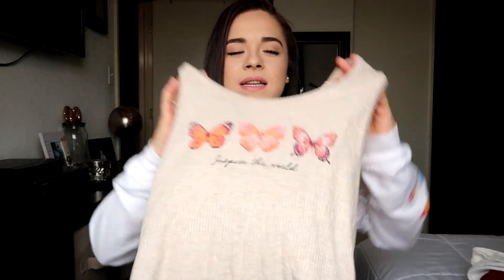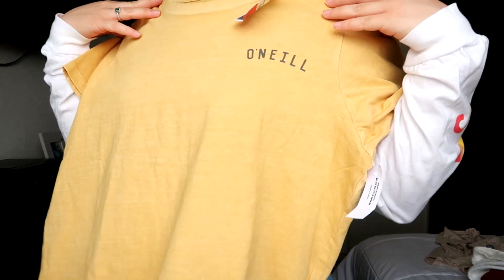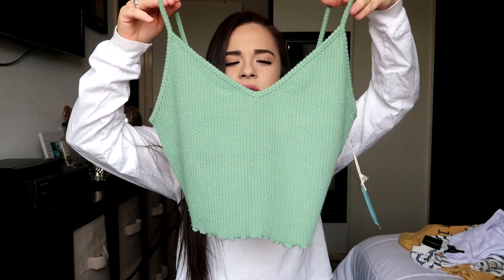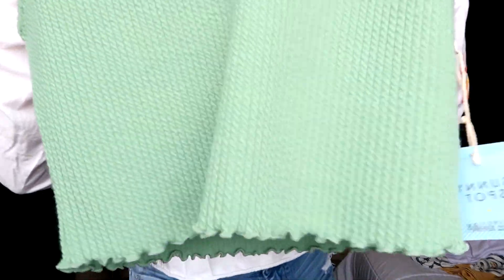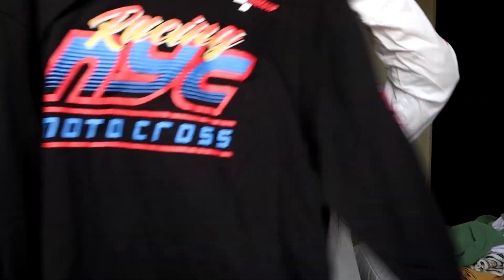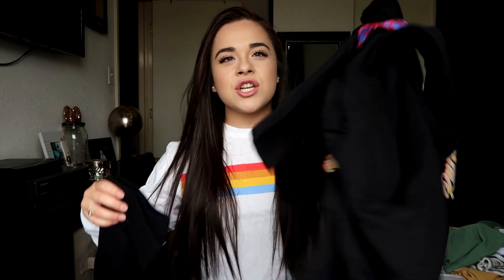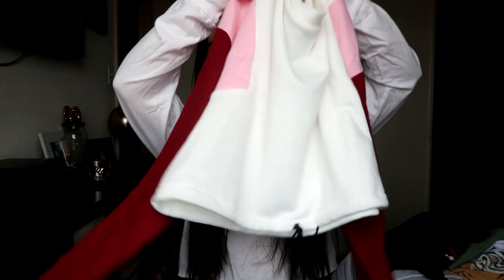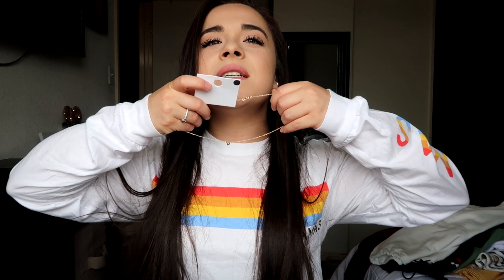Summer Haul! 2019!🌻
Hey Guys!! I wanted to show some of the stuff I have bought for summer! Byyeee!!!

Social Media!